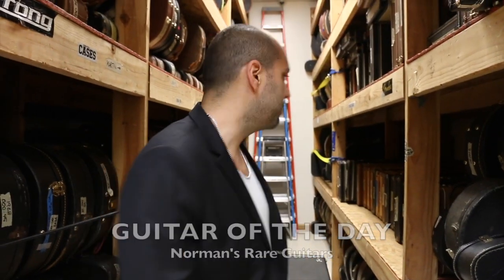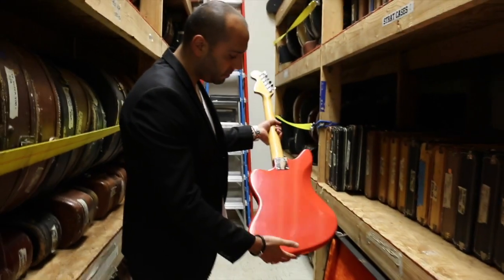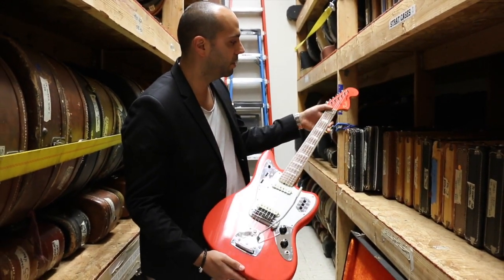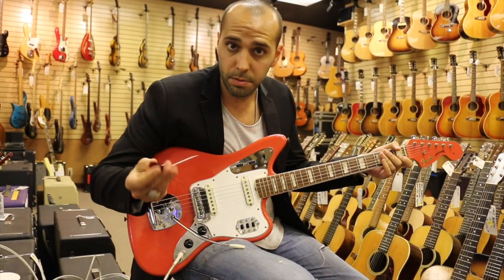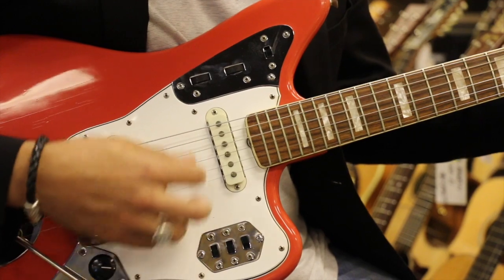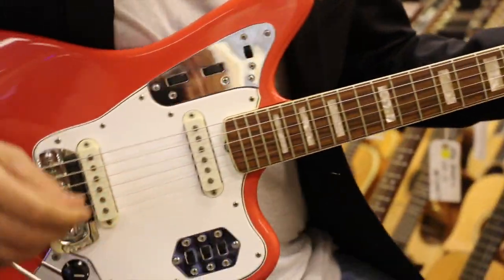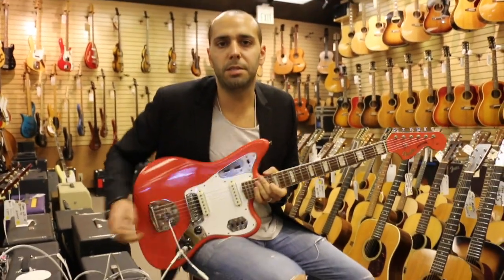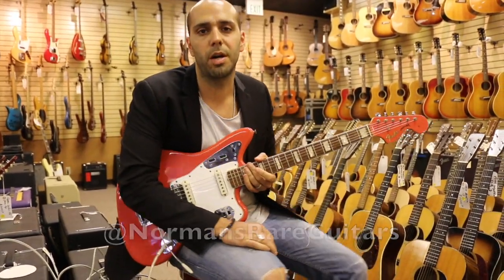1967 Fender Jaguar Fiesta Red | Guitar of the Day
Store manager, Mark Agnesi, showing you this super clean ‪Fender ‪Jaguar at ‪NormansRareGuitars‬. So what do you guys think of this stunning ‪guitar‬?